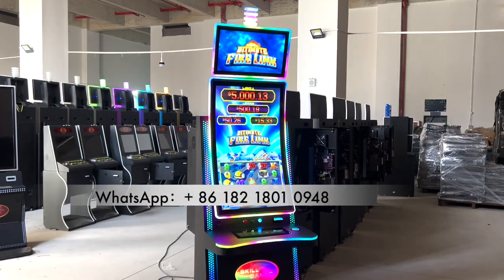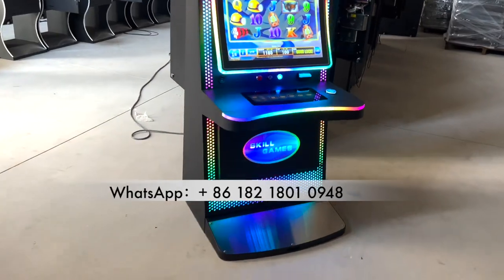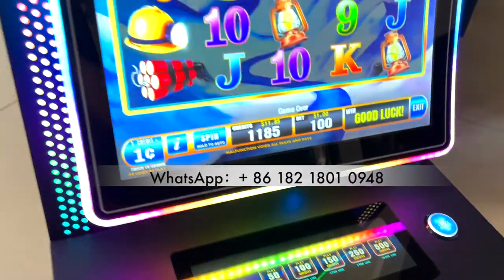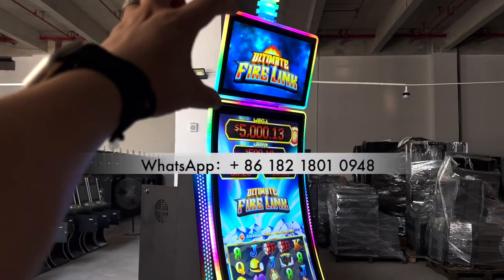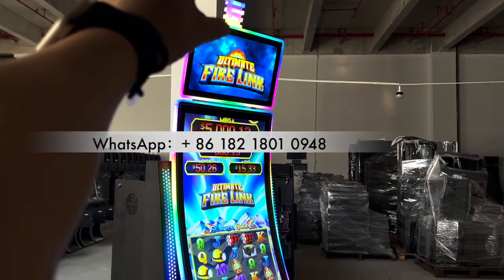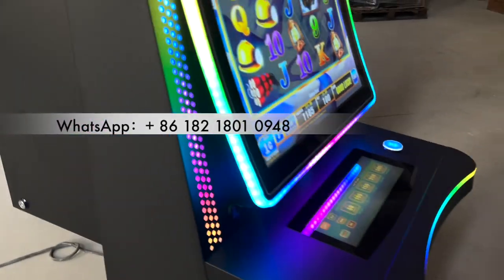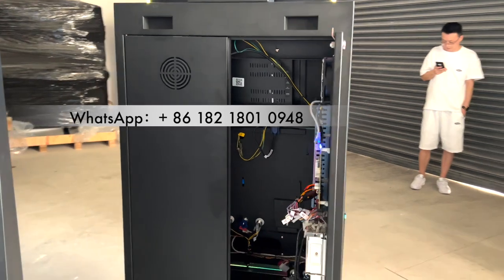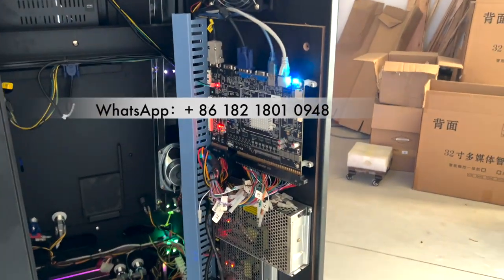43 inch Curved Metal Box Vertical Casino Game Room For Skilled Games Machines For Sale